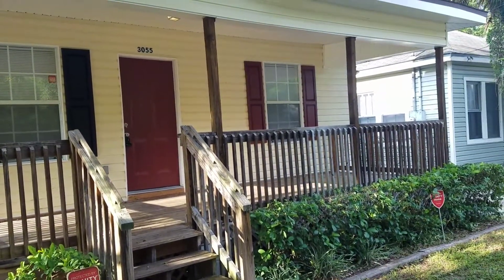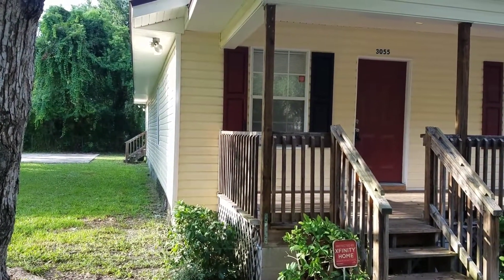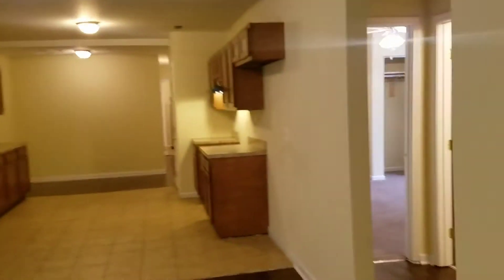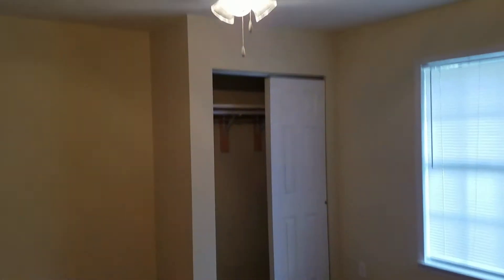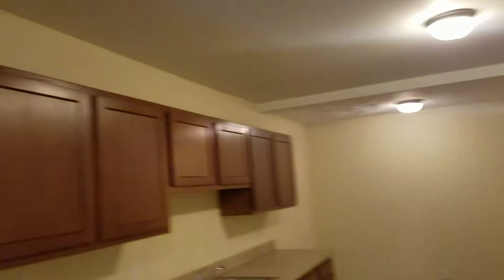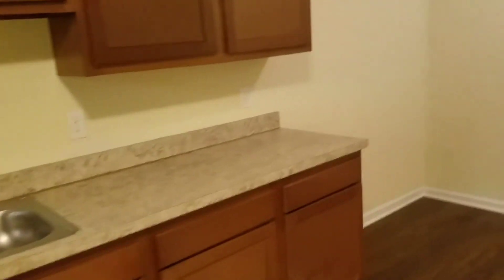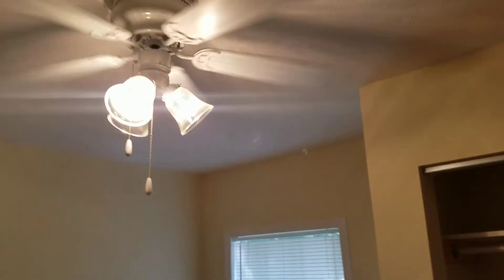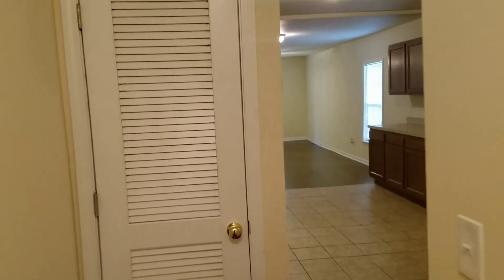Investment property Jacksonville - 3055 Phyllis street